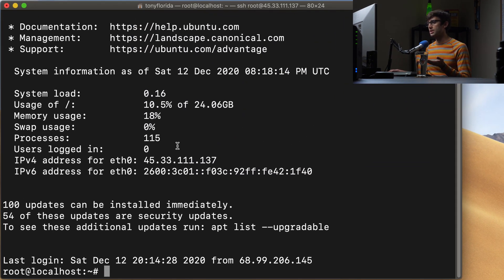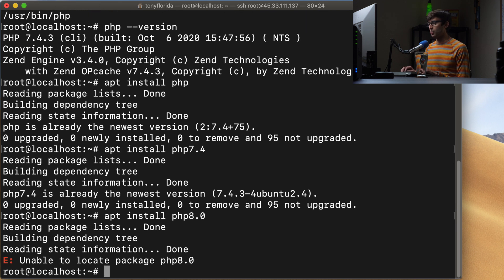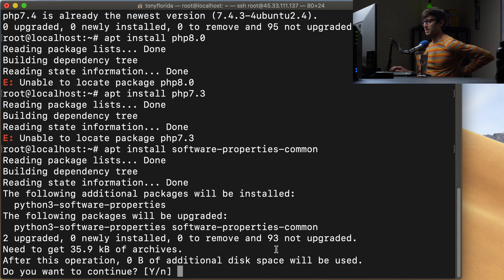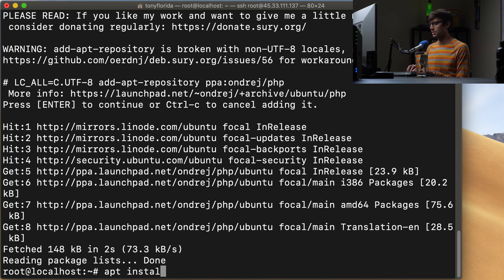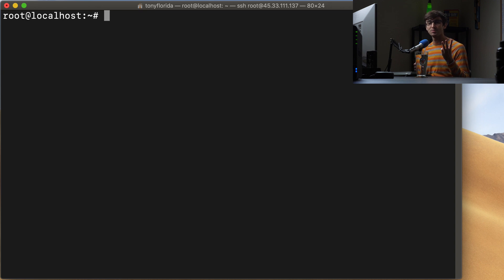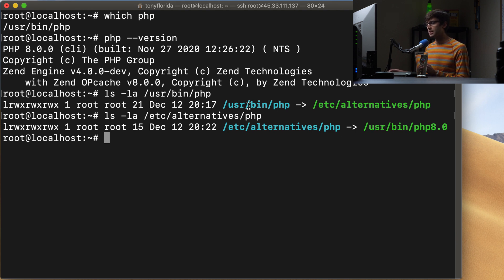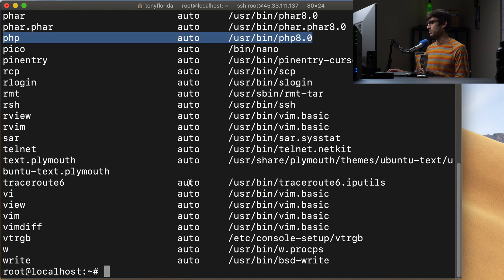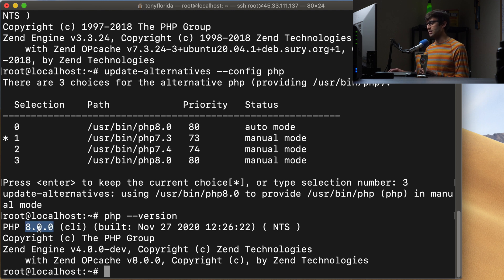How to Update PHP in Ubuntu (to any version)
Learn how to update PHP in Ubuntu to any version including the supported version 7.3, 7.4, and 8.0. This will work for PHP version 5.6 and above. We will use the update-alternatives command to change the system version of PHP that is installed.